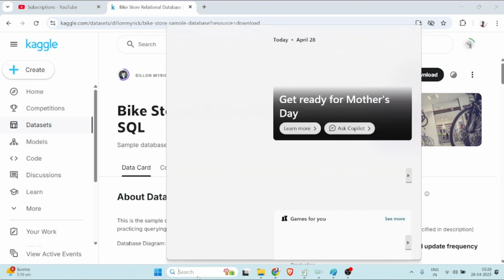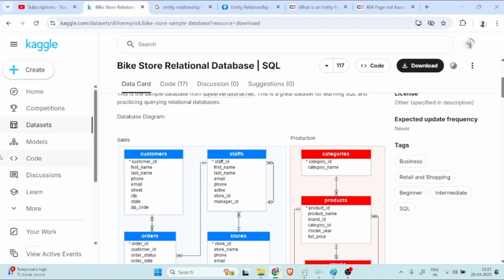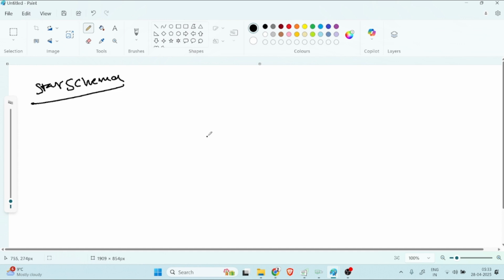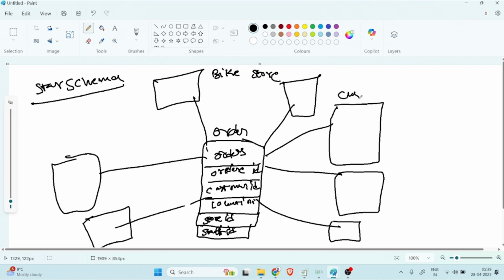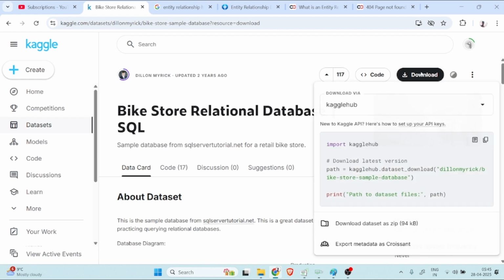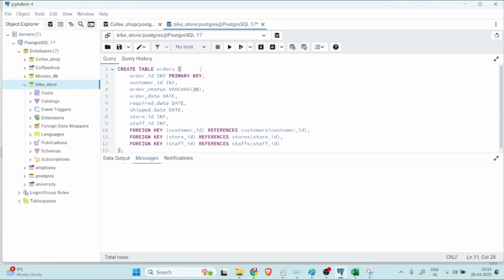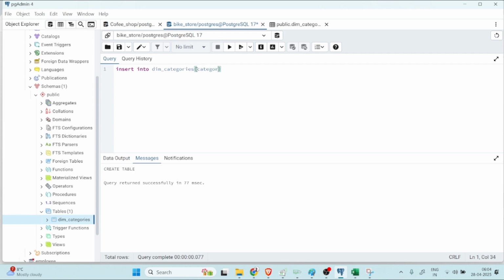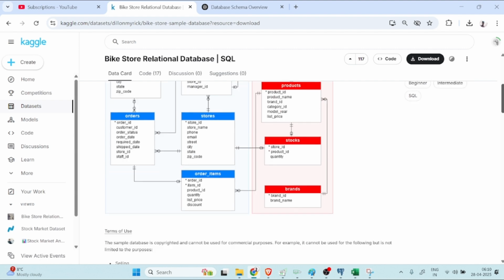Day4: Big Data Engineering , creating tables,databasesa using data modeling technique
For Notes please